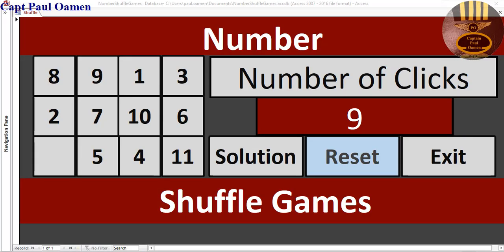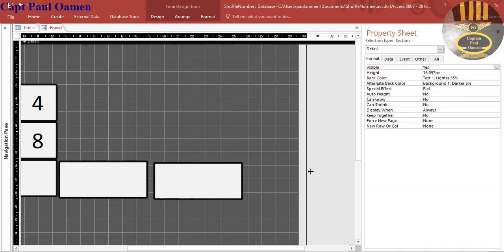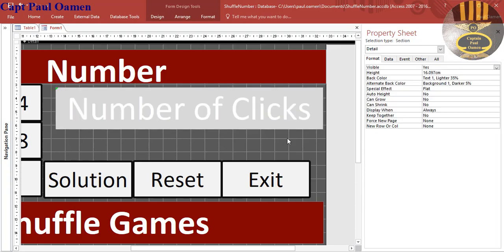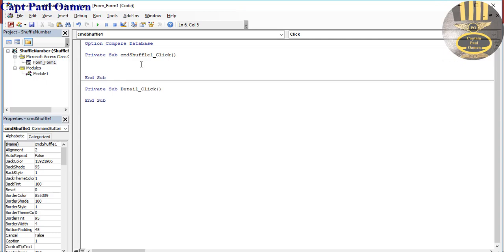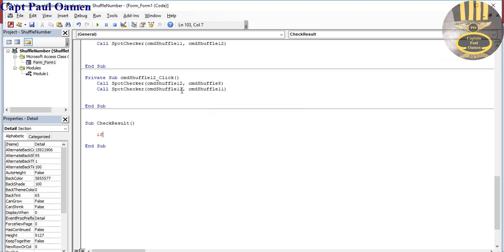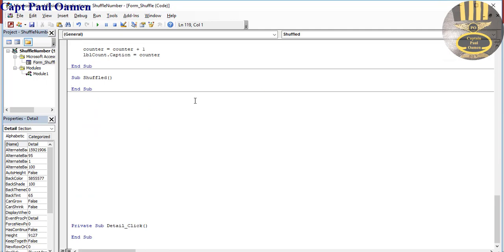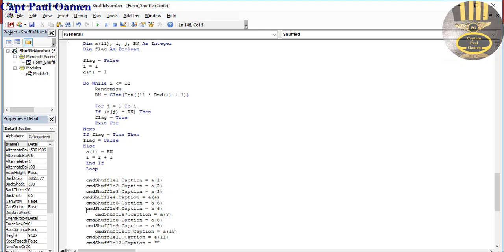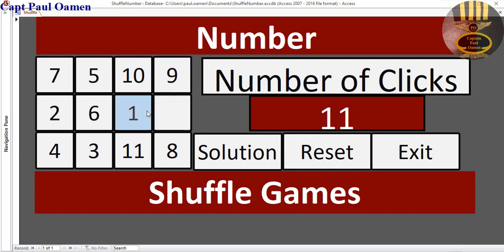How to Create a Number Shuffle Games using Functions in MS Access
How to Create a Number Shuffle Game in MS Access. In this tutorial you will learn how to create a form, add Buttons, Labels and configure the properties of each components. You will also learn how to create and implement functions and call the implemented functions.